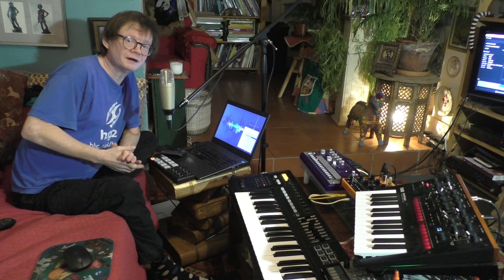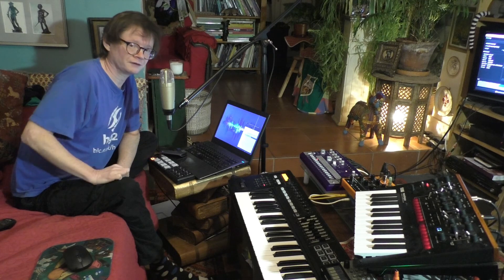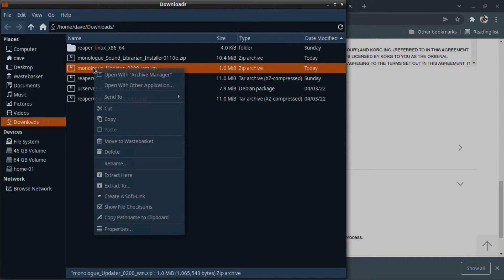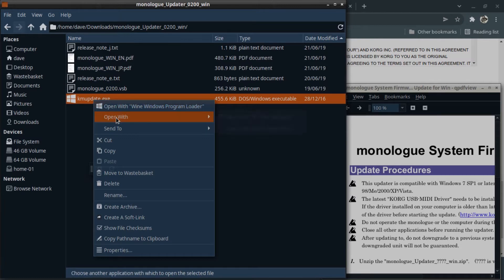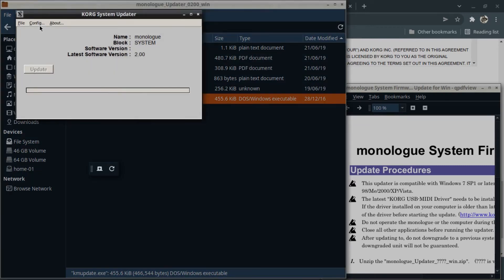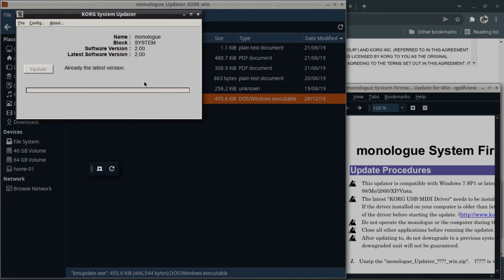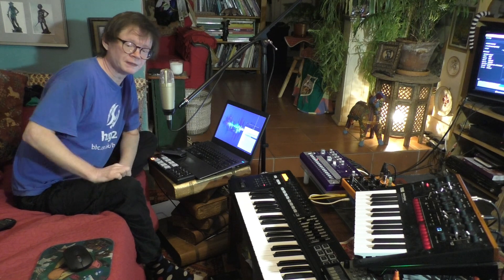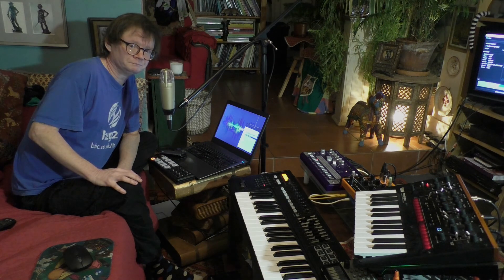Updating a KORG Monologue in Linux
KORG's Monologue System (Firmware) updater works in WINE.